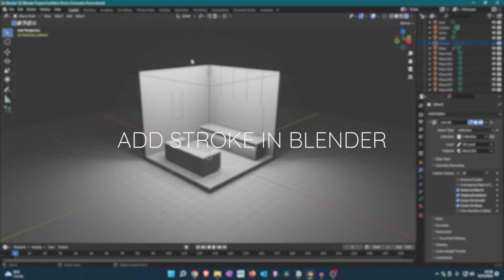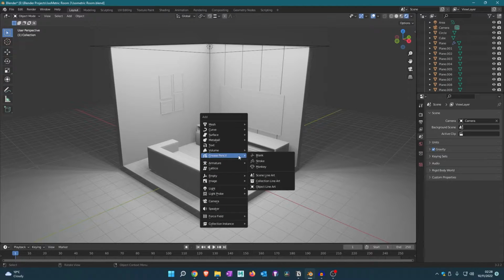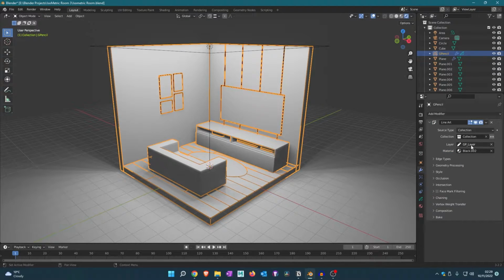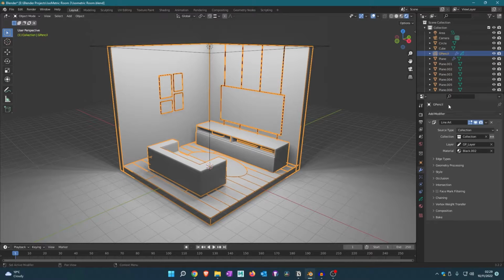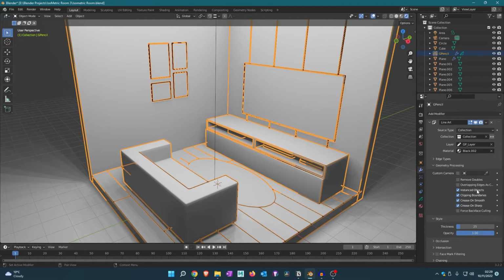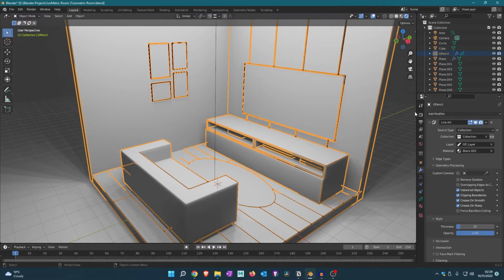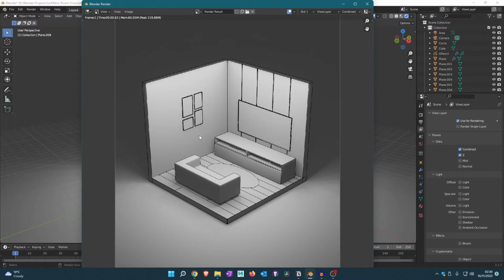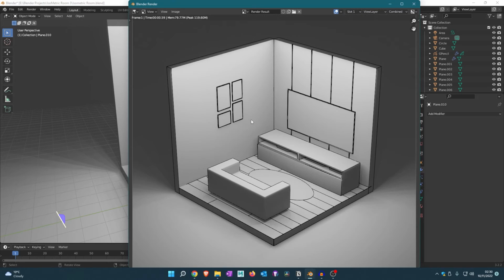How to add a stroke in Blender (GREASE PENCIL)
A short tutorial on how to add a stroke around all your objects in blender to achieve a cartoony look or just to make the objects pop a little! Give it a try and let me know how it looks.

Send me your creations to my Instagram down below!

Hopefully this motivates you!